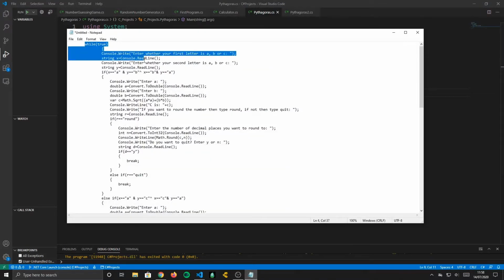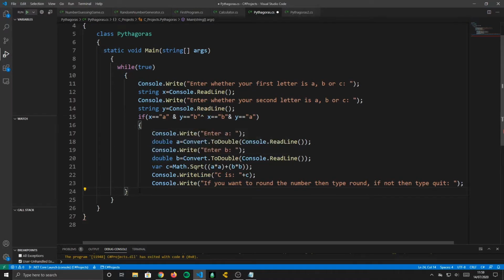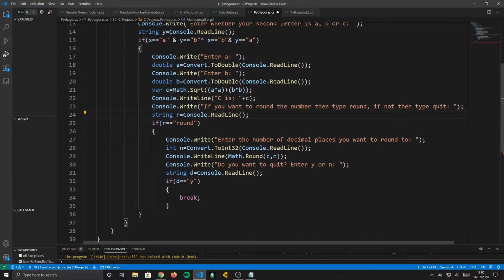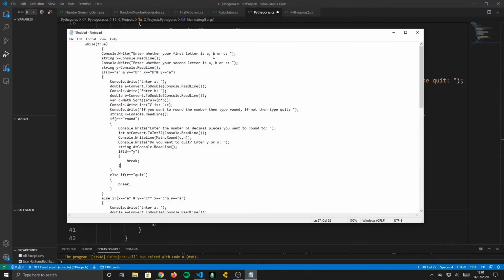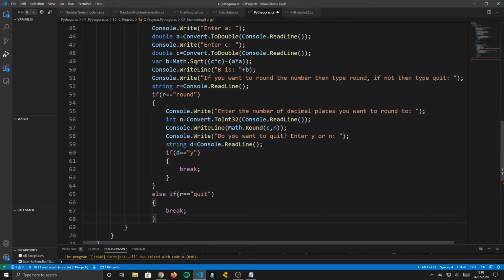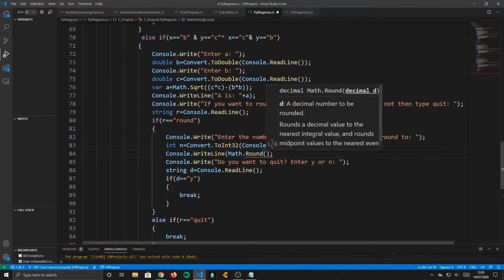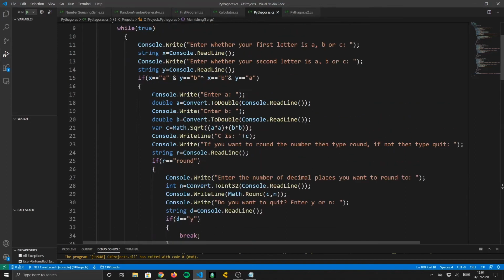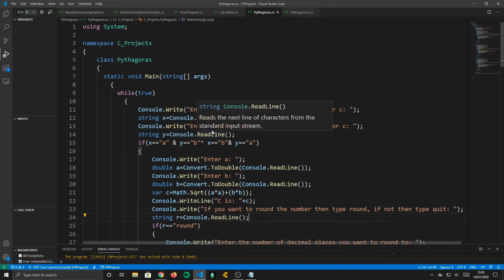How To Create A Pythagoras' Theorem Calculator In C#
Hi guys in this video I will be showing you how to create a Pythagoras' Theorem calculator in C#. This code asks the user what two letters they have i.e. a and b and then finds the last letter which in our case is c. I did this in Python a while back and if you want to check that code out then follow the link below: